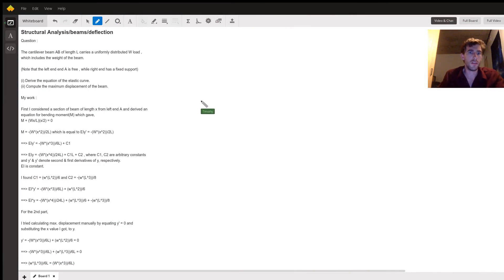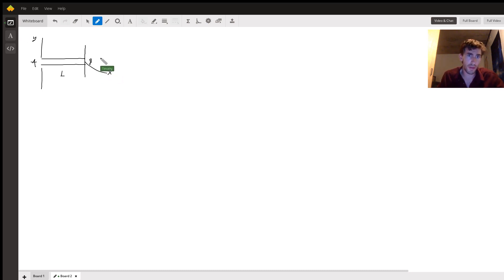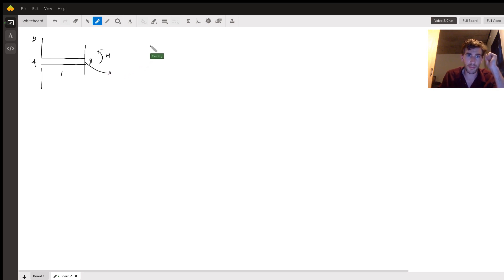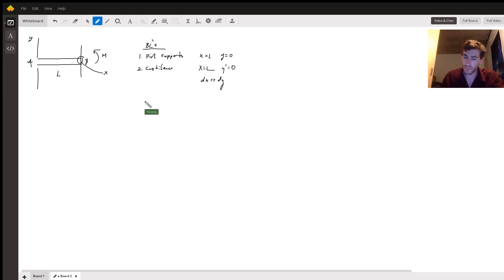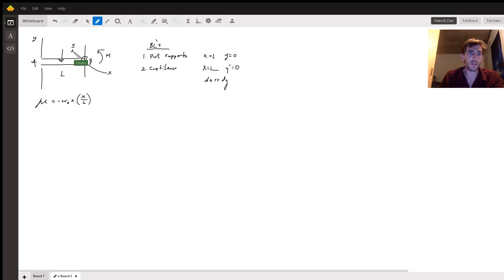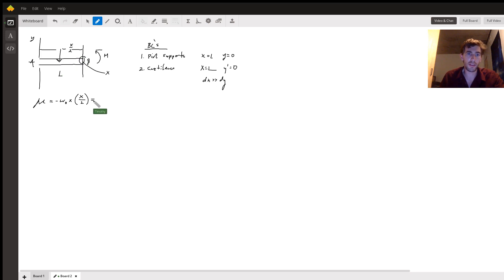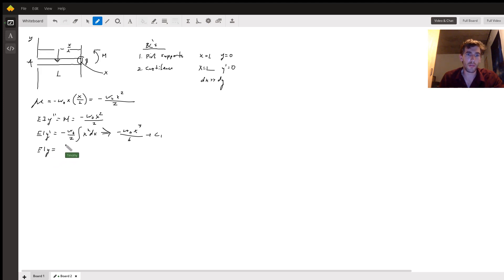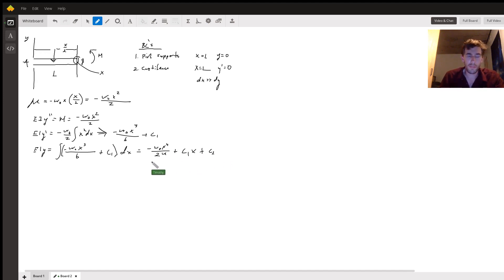Cantilever Beam - Mechanical Engineering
Question: Structural Analysis/beams/deflection
Question :The cantilever beam AB of length L carries a uniformly distributed W load , which includes the weight of the beam.(Note that the left end end A is free , while right end has a fixed support)(i) Derive the equation of the elastic curve.(ii) Compute the maximum displacement of the beam.My work :First I considered a section of beam of length x from left end A and derived an equation for bending moment(M) which gave,M + (Wx/L)(x/2) = 0M = -(W*(x^2))/2L) which is equal to EIy' = -(W*(x^2))/2L)==› EIy' = -(W*(x^3))/6L) + C1==› EIy = -(W*(x^4))/24L) + C1L + C2 , where C1, C2 are arbitrary constants and y' &amp; y' denote second &amp; first derivatives of y, respectively.EI is constant.I found C1 = (w*(L^2))/6 and C2 = -(w*(L^3))/8==› EI*y' = -(W*(x^3))/6L) + (w*(L^2))/6==› EI*y = -(W*(x^4))/24L) + (w*(L^3))/6 + -(w*(L^3))/8For the 2nd part,I tried calculating max. displacement manually by equating y' = 0 and substituting the x value I got, to y.y' = -(W*(x^3))/6L) + (w*(L...

Answered By:

Timothy D.